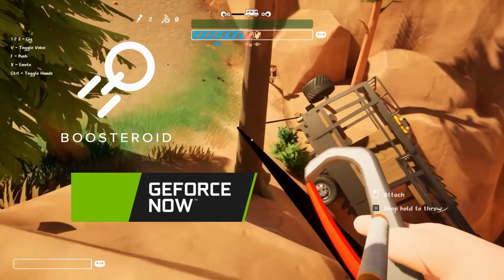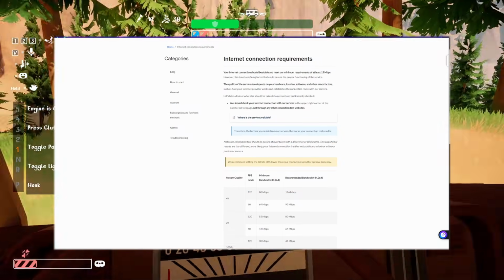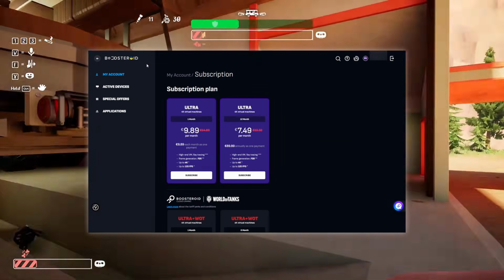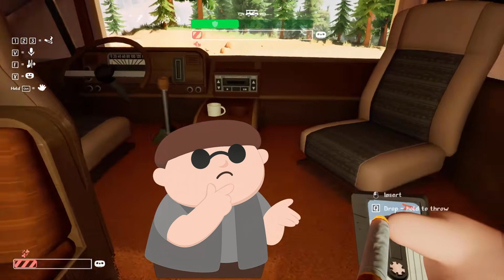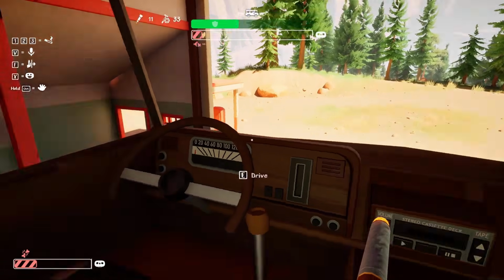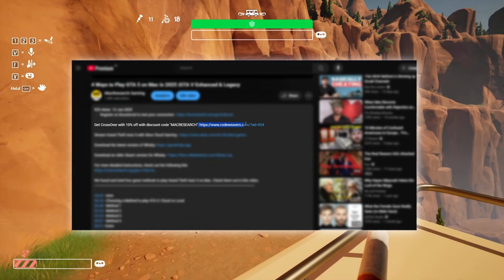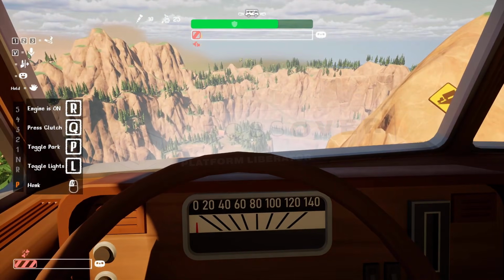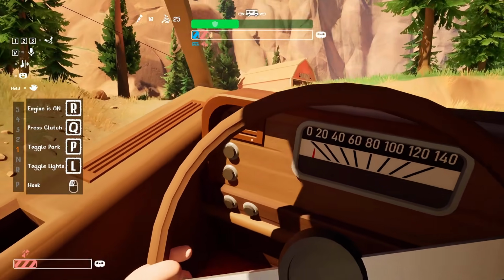I Played RV There Yet on Mac in 2026: What Methods Actually Work?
We checked and confirmed that the information in this video is still valid as of 2026. For smaller updates on the ways to play RV There Yet on Mac, we recommend visiting our web article through this
If there’s a significant change, such as a new method, we will create an entirely new video to replace this one.

We extensively tested various workaround methods to play RV There Yet on Mac to figure out which ones work, which don't, and which methods provide the best experience.
Some of the solutions we attempted to use for this game are CrossOver, Kegworks, Whisky, Parallels, and we also checked a number of cloud gaming services like Boosteroid, GFN, and XCloud.
Out of all of them, four options worked best for us, and now we'll tell you about how to use them, what performance to expect, and how to get the best experience possible with each one.

*RV There Yet Discounts:*

[NOT AVAILABLE NOW]

*Other helpful links mentioned in the video:*

*How-to Guides:*

TIMESTAMPS

00:00 - Choosing the Best Method
00:36 - Where to find RV There Yet discounted
00:45 - Method 1 (Our Recommended Method)
01:53 - Method 2
02:17 - Method 2: Instructions
02:49 - Method 3
03:54 - Method 3: Instructions
04:18 - Method 4
05:06 - Final Thoughts

This does not affect the price you pay or the opinions we share. Any sponsorships are clearly disclosed at the top of this description and within the video. We do not accept paid promotions or charge developers for coverage - everything we recommend is based on actual testing and results.